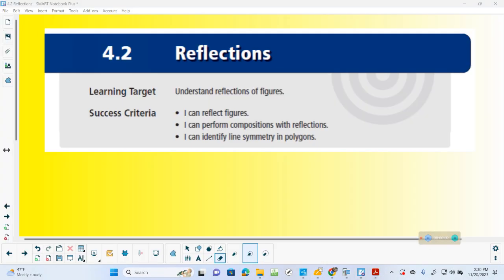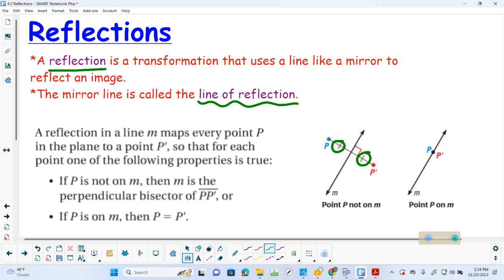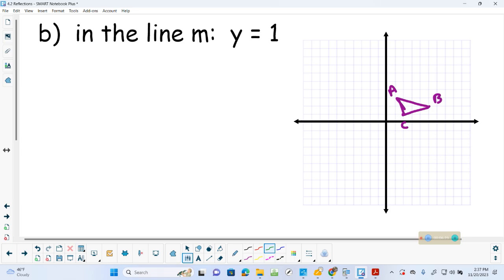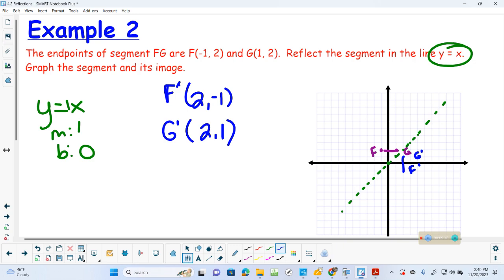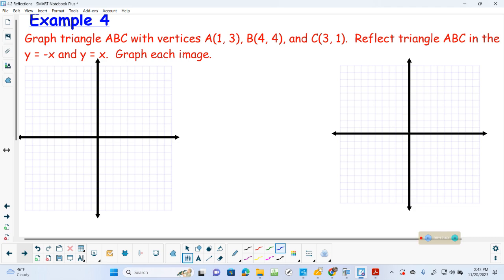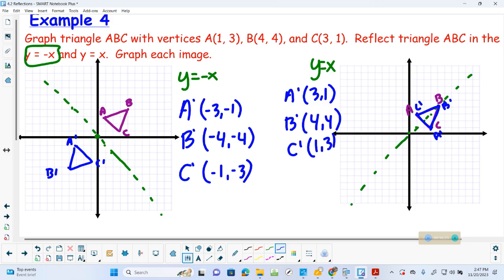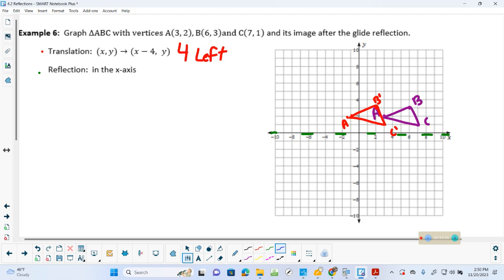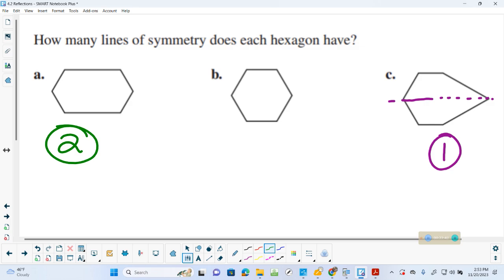Geo 4.2 Reflections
This video explains how to perform reflections and identify lines of symmetry.